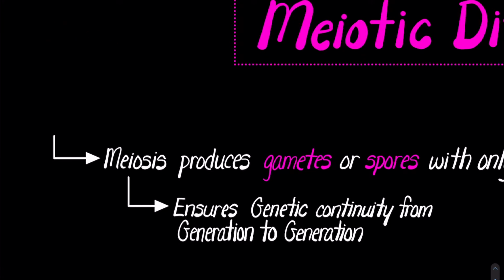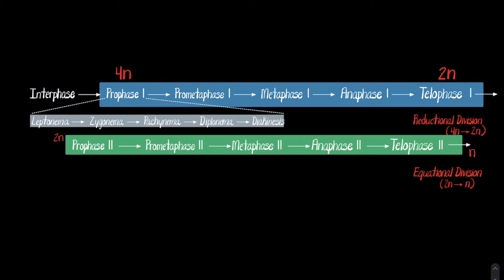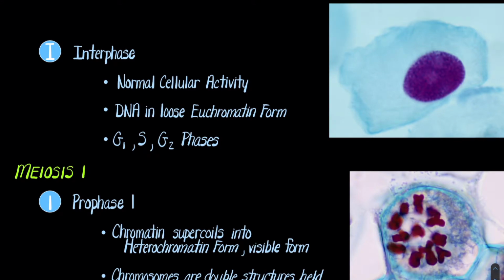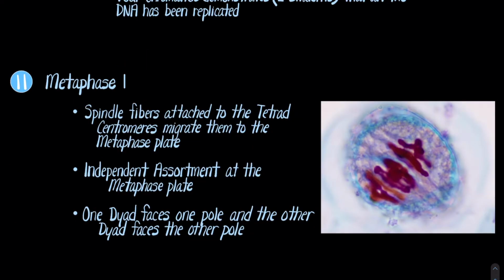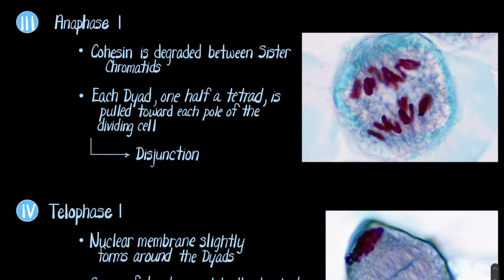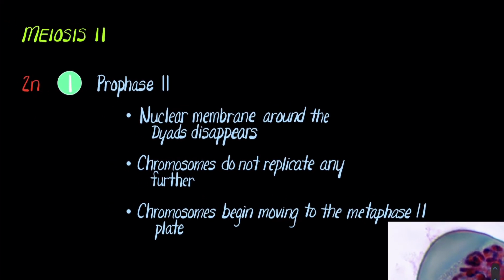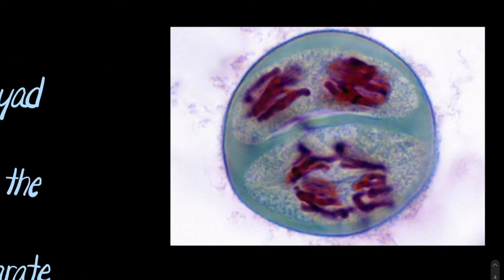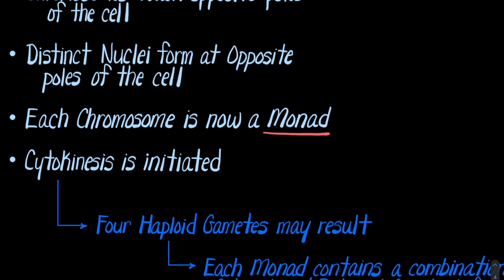Phases of Meiotic Division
In this video David walks you through the phases of MEIOTIC DIVISION. The processes that occur over the period leading up to meiosis, during meiosis, and after meiosis are highlighted in this video. David compares and contrasts mitosis and meiosis, and how meiosis I differs from meiosis II.

Need some help understanding Cellular Biology? Need some help with the study of cellular mechanisms, nuclear division, and the like? Give the Tutor Twins a try!